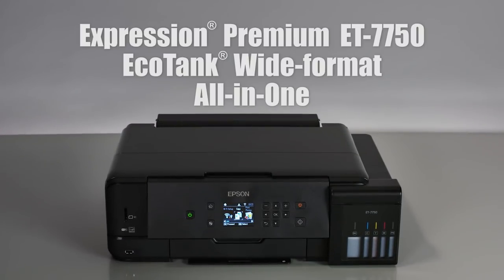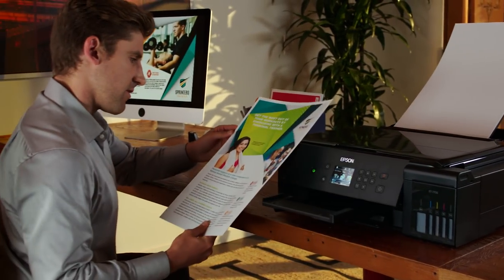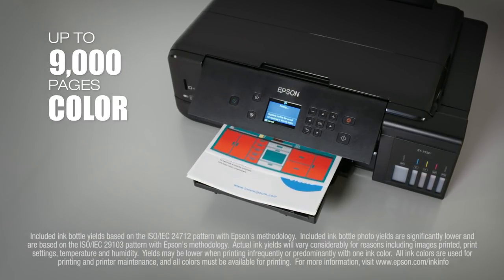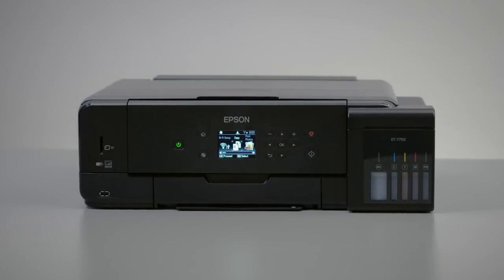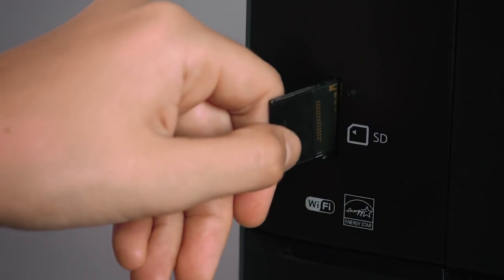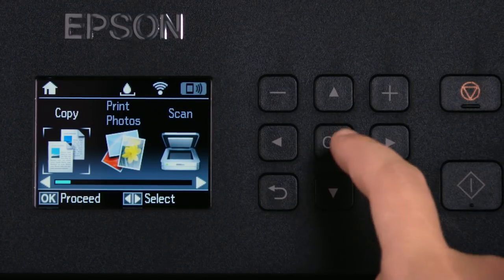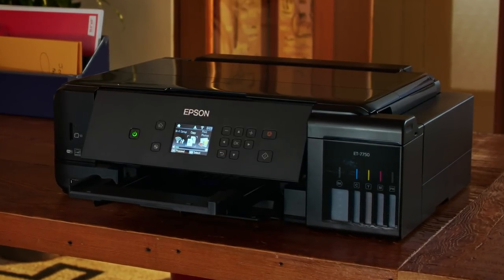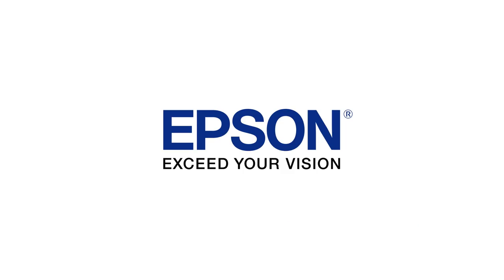Epson Expression Premium ET-7750 | Take the Tour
The Expression Premium ET-7750 EcoTank Wide-format All-in-One Supertank Printer has been engineered for outstanding print quality – from 4 x 6 photos to 11 x 17 marketing materials – so you can make your best impression.
With supersized ink tanks, you’re always ready to print – up to 14,000 pages black / 9,000 color, which is equal to about 30 cartridge sets – almost $1,300 in ink value. This premium printer includes five color inks for print shop-quality docs and photos, dedicated paper and photo trays, Wi-Fi Direct, Ethernet and USB and memory card slots so it’s always ready to print what you want – in black and white or color!